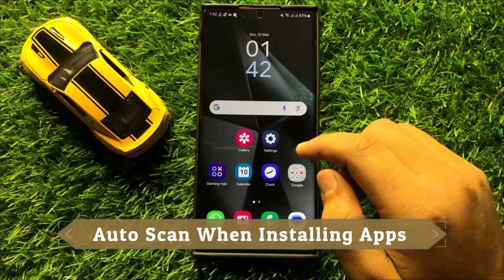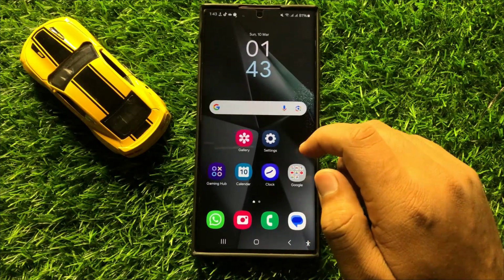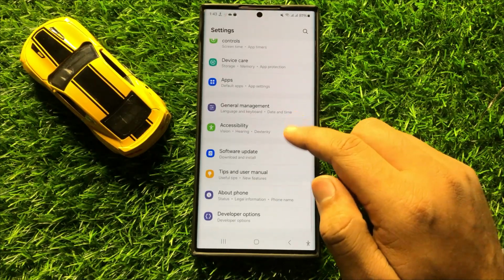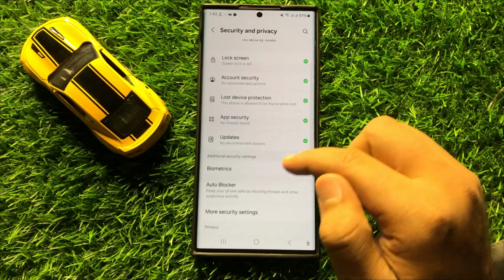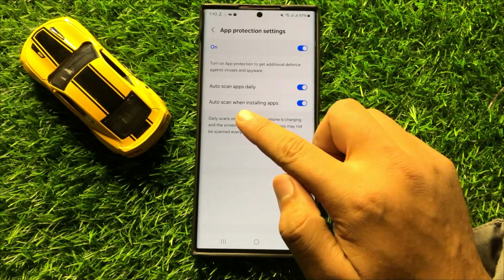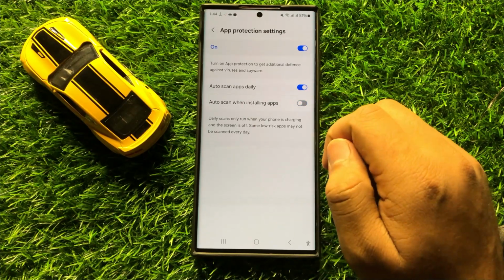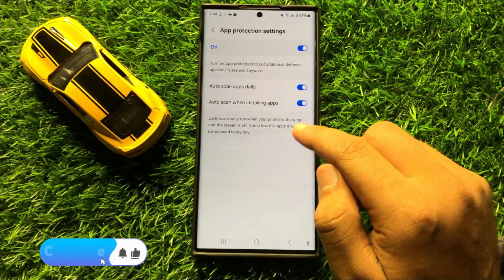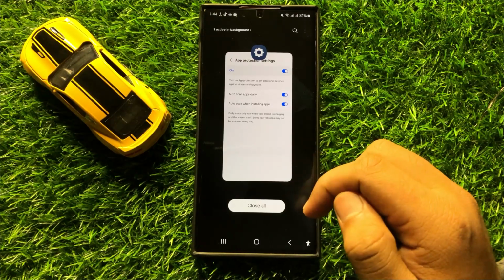How to Turn On/Off Auto Scan When Installing Apps Samsung Galaxy S24 Ultra